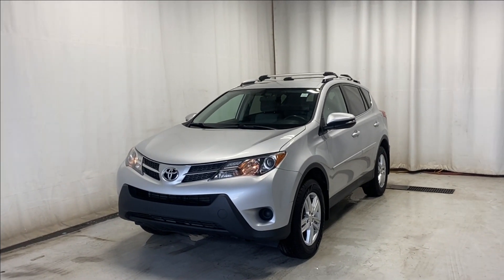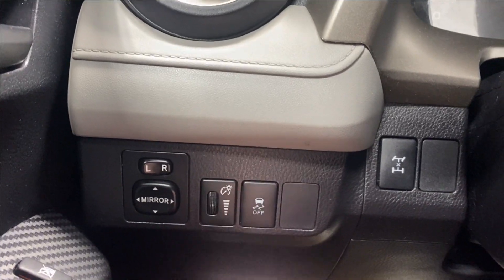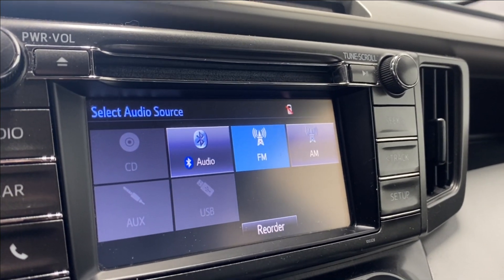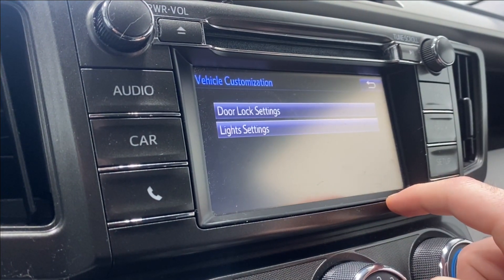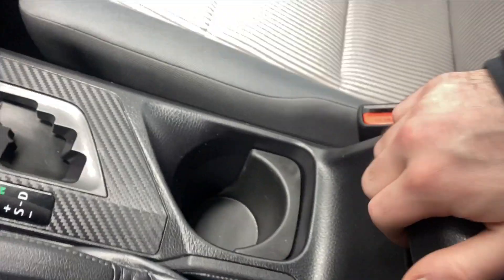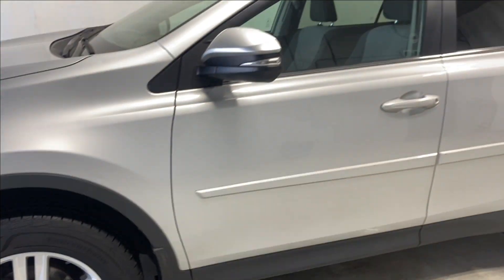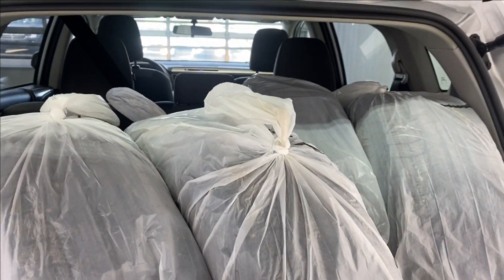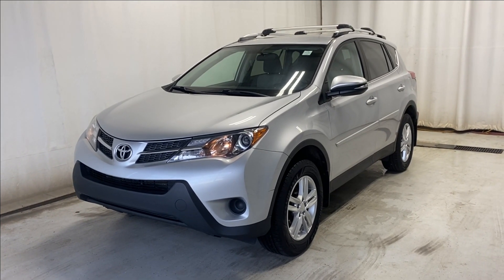2014 Toyota RAV4 LE AWD Review - Park Mazda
Stock #148818

Blending stellar fuel economy, unparalleled cargo capacity, and excellent , the 2014 Toyota RAV4 LE AWD shown in Classic Silver Metallic is an exceptional value. Powered by a 2.5 Liter 4 Cylinder that offers 176hp teamed with a 6 Speed Automatic transmission for easy passing maneuvers. This All Wheel Drive SUV scores nearly approximately 7.8L/100km on the open road. Showing an attractive exterior accented by 17-inch wheels, a roof-hinged liftgate, and automatic headlights.